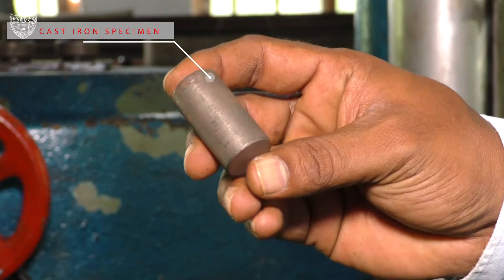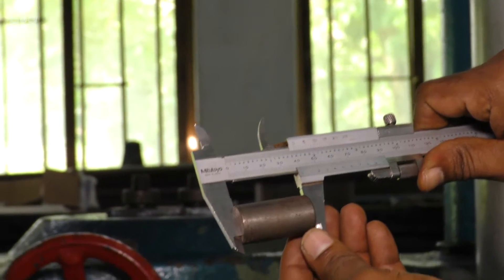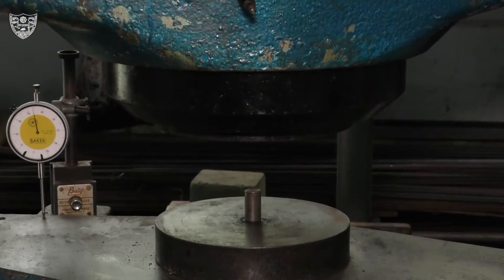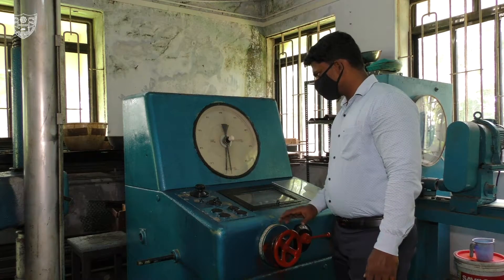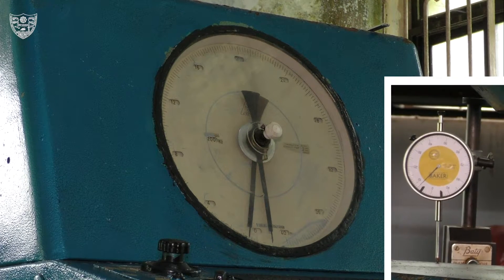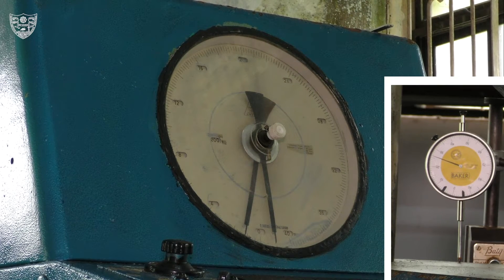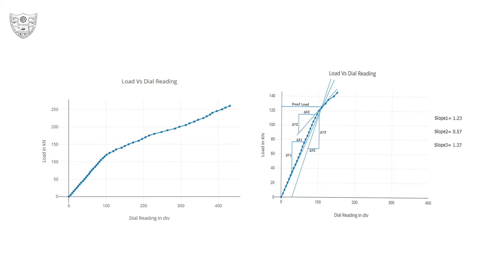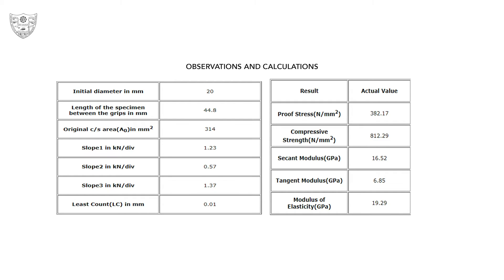Compression Test on Cast Iron | लघुपाठ | Lagu paTa | Experimental Demo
Link to Virtual Lab : "Compression Test on Cast Iron"

To know more about experiments in "Strength of Materials Lab"